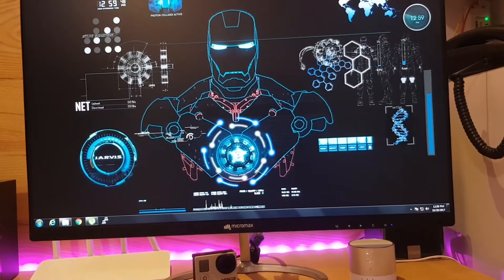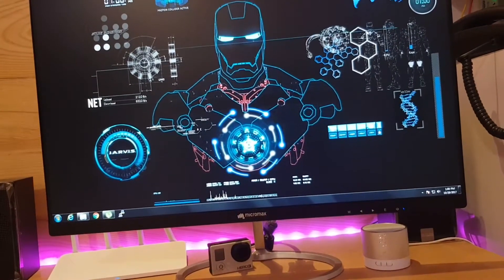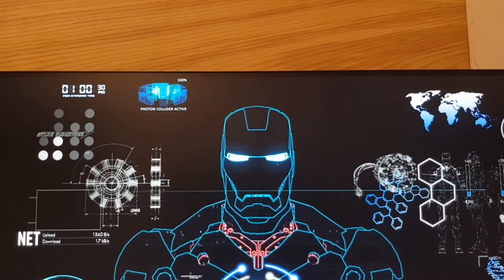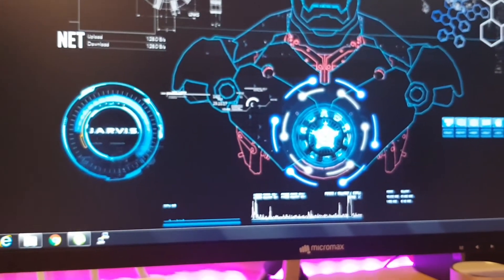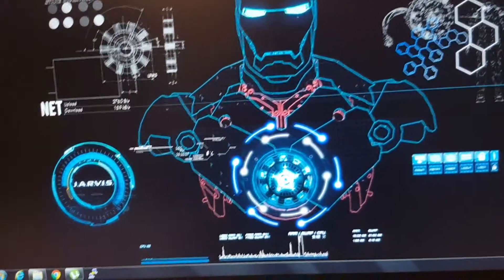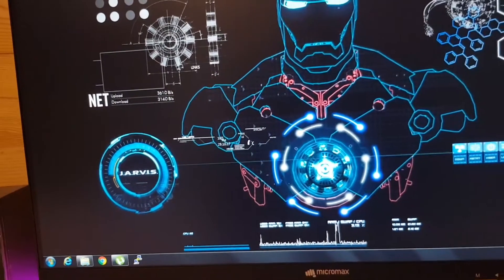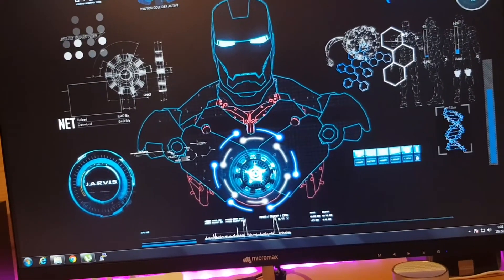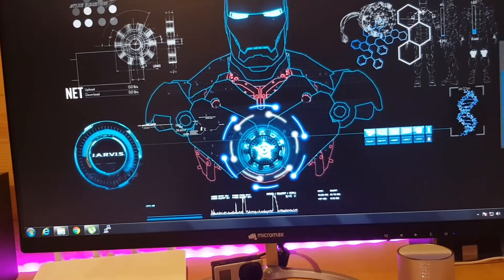Micromax MM236HHDM1HA 23.8-inch LED Monitor Review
here the link to this monitor